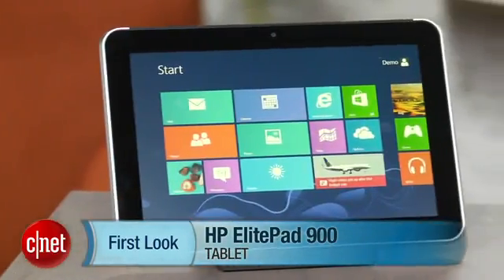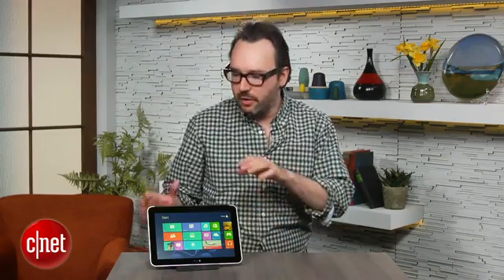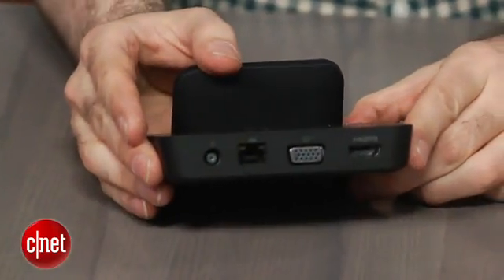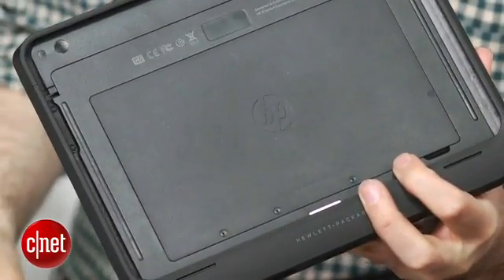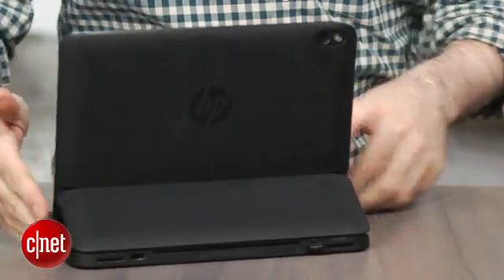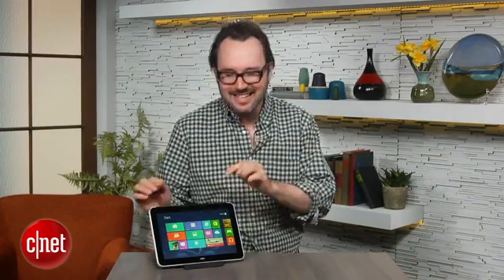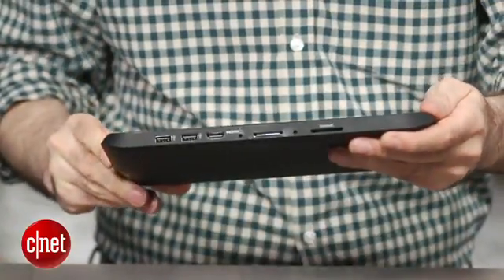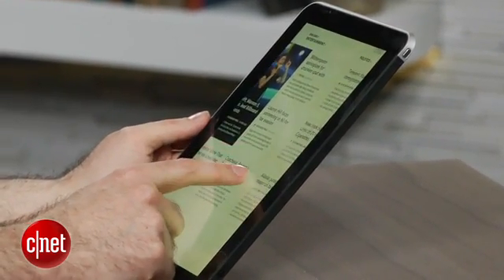HP ElitePad 900 means business